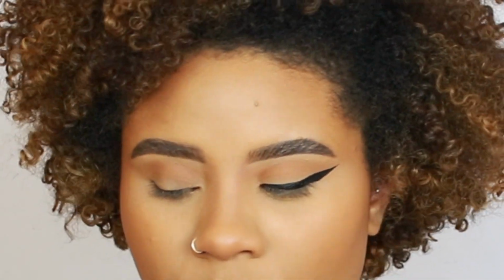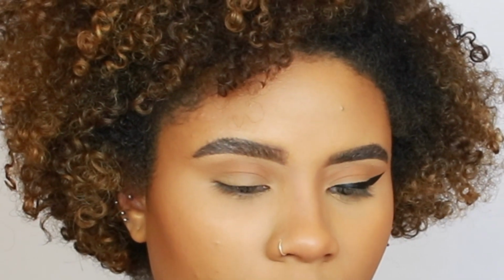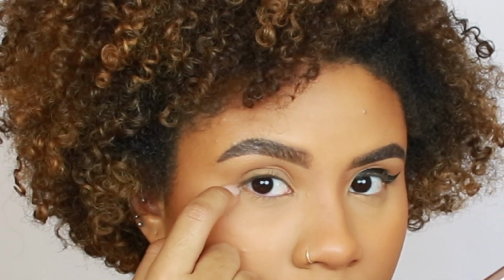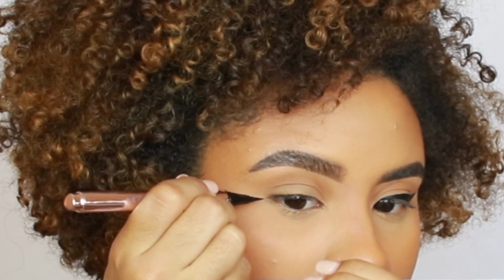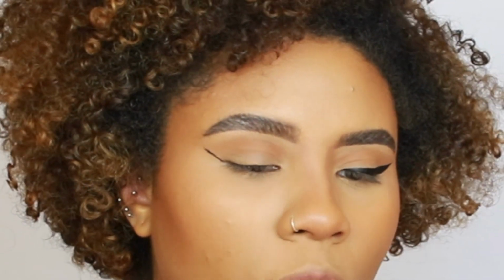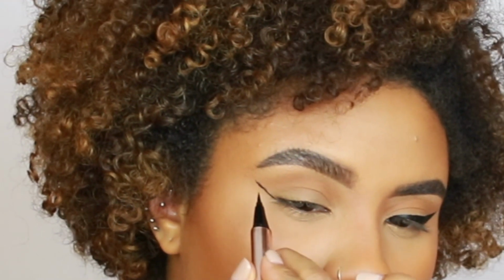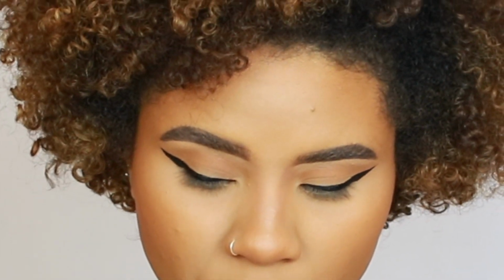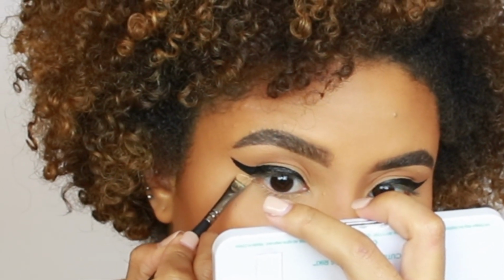HOW TO: WINGED EYELINER TUTORIAL | STEP BY STEP | CURLSFOTHEGIRLS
Hi!

Here's my HIGHLY REQUESTED winged liner tutorial :) Enjoy!

• Fenty Beauty Flyliner in Cuz I'm Black
• Urban Decay Naked Skin Weightless Complete Coverage Concealer in Medium Dark Warm
*You'll also need an angled brush and small brush to blend out concealer!

▷ M U S I C:
Intro/Outro - Wild x Crystal Caines

xx